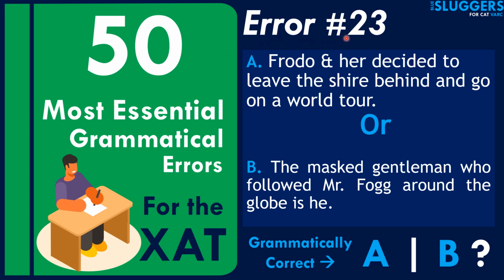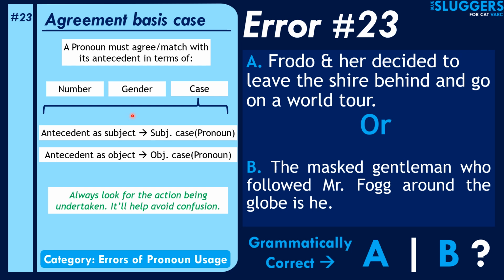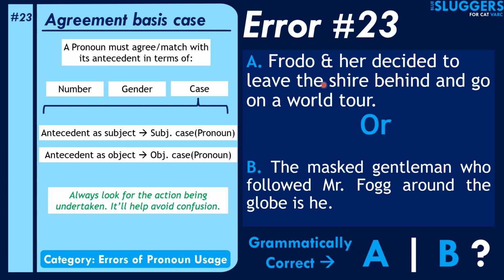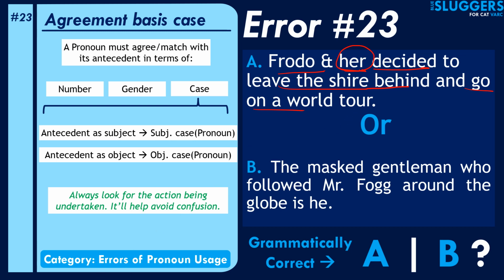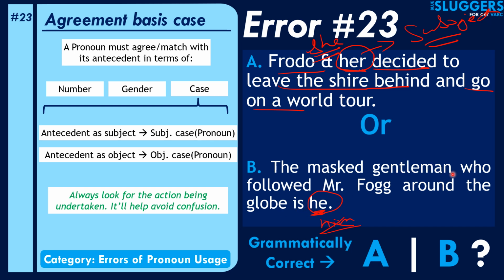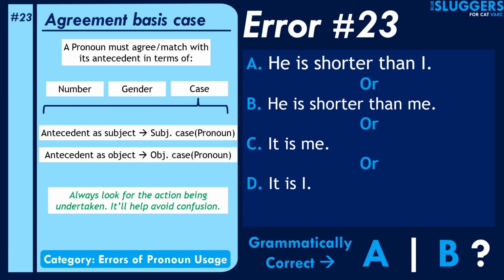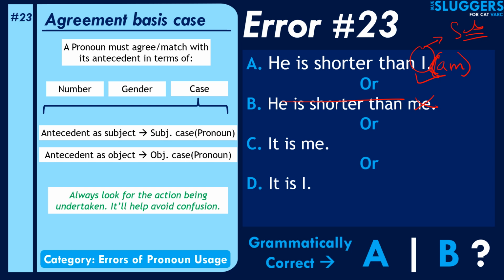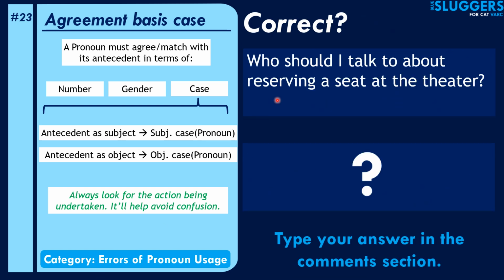50 Essential Grammatical Errors for the XAT | Error case 23 | Agreement basis case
Errors of Pronoun Usage | Error case 23